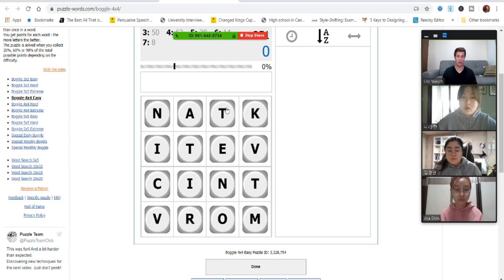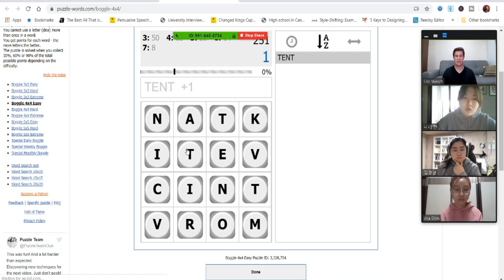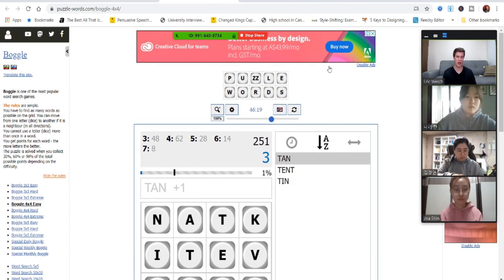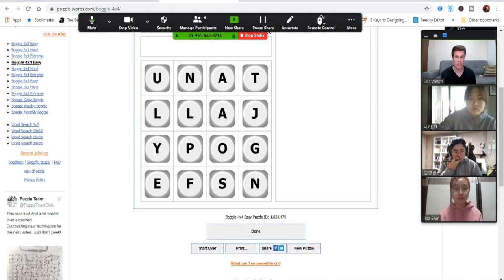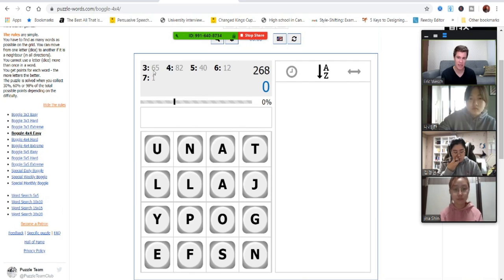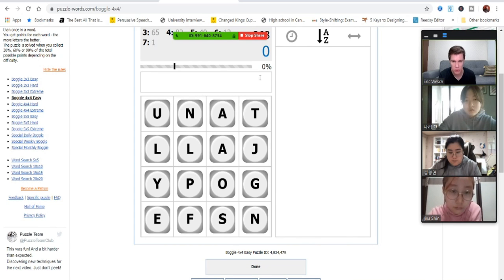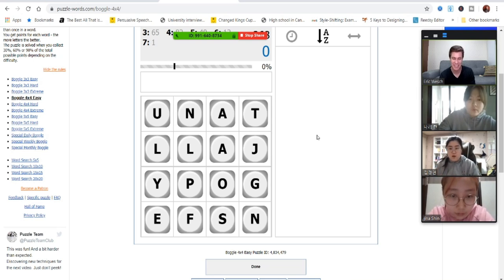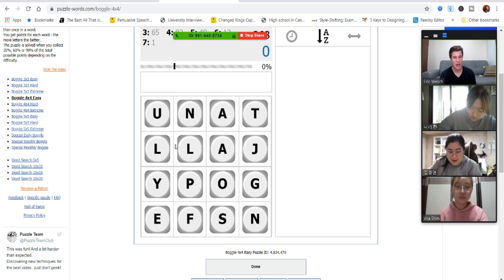Boggle | Word Game | Online Games to Learn English | Group Game Online | Online ESL Game | Zoom Game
In this video I play a Word Game called Boggle with my students Online.

⏱️TIMESTAMPS
0:00 Boggle Word game
1:00 Online Boggle

 teacher tips. teacher advice. new teacher. teacher help. teaching. esl. english. speaking games. esl games. speaking activities. English speaking. teaching english. teach. esl. speaking activities. speaking games. English as second language. learn english. Boggle. Boggle Game. Online esl game. online word search games. group game online. word game 2020. boggle rules. english word games for primary students. word search games online free for adults. online game to learn English